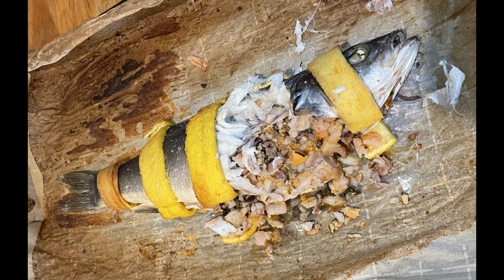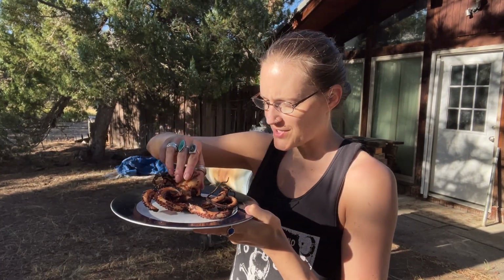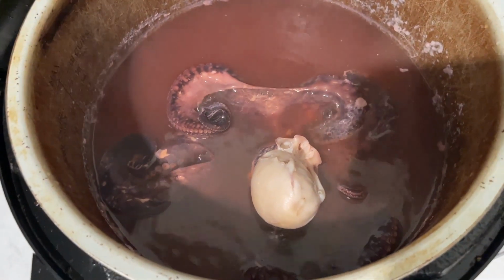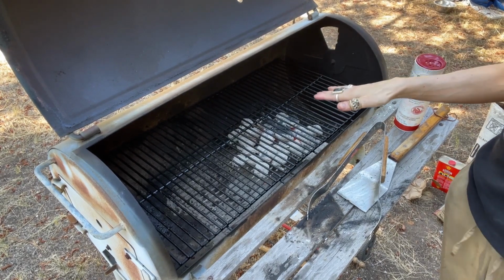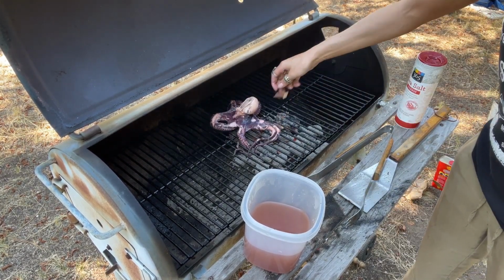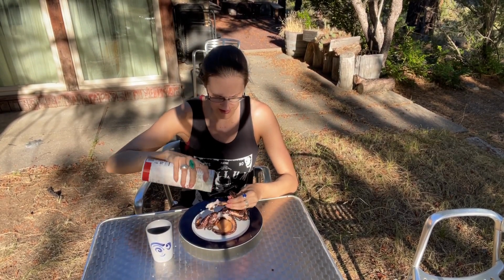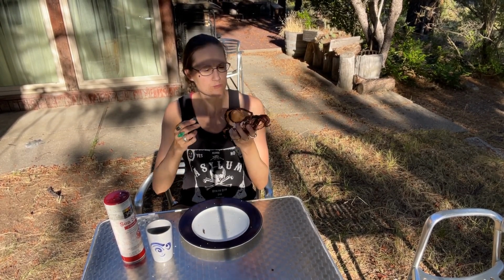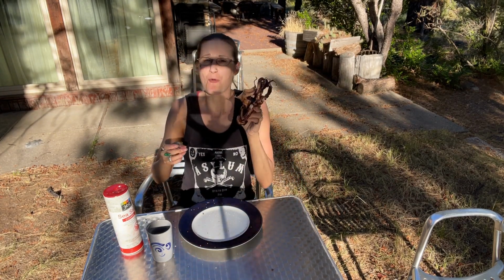SPECIAL EP. 19 🥓BBQ Octopus - 🍗Grill Oktopus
🥓Recipe in English:
1 Octopus
Salt
Ninja Foodi / Pressure Cooker
Charcoal
Wood Chips

Wash the Octopus and put it into the Ninja Foodi. Cover it with water and add some salt. Cook under pressure high for 30 minutes. Do a fast release, open the lid and then just let it cool down in the covered Ninja. Or transfer the Octopus with the liquid into a tupperware, if you have to travel with it, like I did.

Make a charcoal wood fire and have a nice barbecue. When the coals are almost dead add some wood chips to them to create smoke and great flavors. Put the Octopus on the grill, close the lid and let it soak up the nice smokey flavor. The Octopus is already totally cooked from the pressure cooking, all you want is the nice flavors. And it is totally amazing. Believe me.

Carnivore Hot Punch:
Don't throw away the octopus water. Just heat it up, maybe add some salt, and you have a nice hot punch. The color of it looks cool too.

- Info: I live in Reno, NV USA. High altitude 4,505' above sea level. Cooking here, requires more time and/or higher temperature!

🍗Rezept auf Deutsch:
1 Oktopus
Salz
Ninja Foodi / Schnellkochtopf
Holzkohle
Holzspäne

Wascheden Oktopus und gib ihn in den Ninja Foodi. Mit Wasser bedecken und etwas Salz hinzufügen. Unter hohem Druck 30 Minuten kochen lassen. Führe eine schnelle Freigabe durch, öffne den Deckel und lasse ihn dann einfach im abgedeckten Ninja abkühlen. Oder fülle den Oktopus mit der Flüssigkeit in eine Tupperware, wenn du damit verreisen musst, wie ich es getan habe.

Mache ein Holzkohlefeuer und grillier etwas Feines. Wenn die Kohlen fast erloschen sind, füge etwas Holzspäne hinzu, um Rauch und tolle Aromen zu erzeugen. Lege den Oktopus auf den Grill, schließe den Deckel und lass ihn den schönen Rauchgeschmack aufsaugen. Der Oktopus ist durch das Schnellkochen bereits vollständig gegart, du willst nur noch die schönen Aromen. Und es schmeckt absolut lecker. Glaub mir.

Karnivor Heisser Punsch:
Wirf das Oktopuswasser nicht weg. Einfach erhitzen, vielleicht etwas mehr Salz hinzufügen und schon hat man einen schönen heißen Punsch. Die Farbe sieht auch cool aus.

- Info: Ich lebe in Reno, NV USA. Hohe Höhenlage 1400m ü. M. Kochen hier, erfordert mehr Zeit und/oder höhere Temperatur!

Thank you to Diana Sabina Stucki for composing and playing the music!

Timestamps:
00:00:00 Intro
00:01:35 Recipe